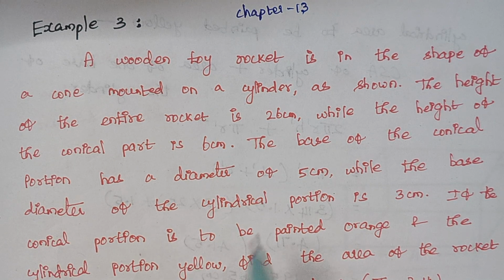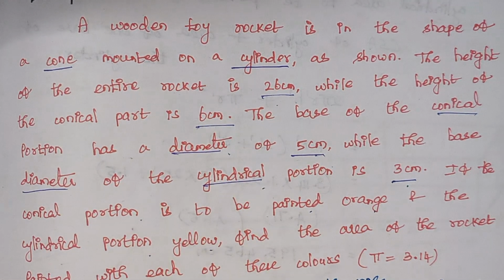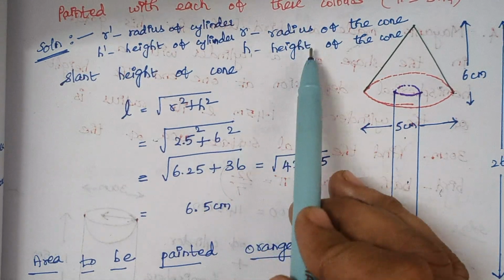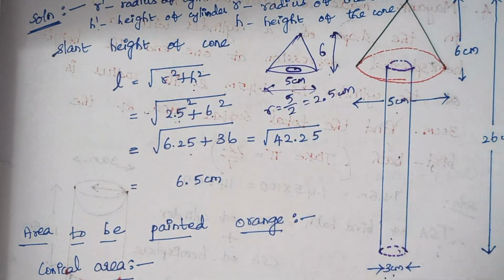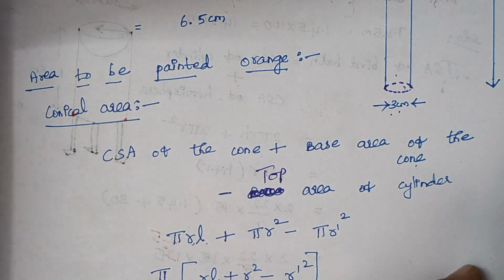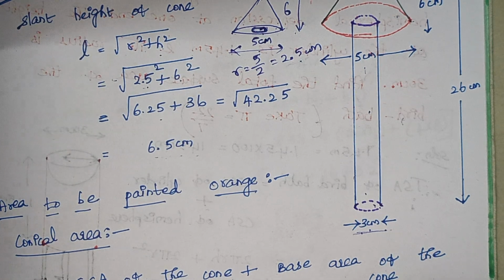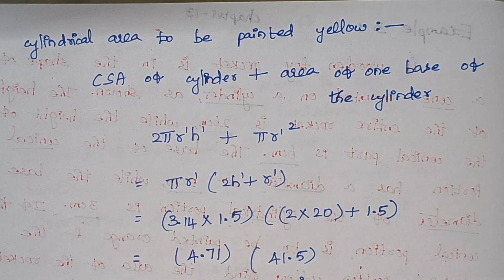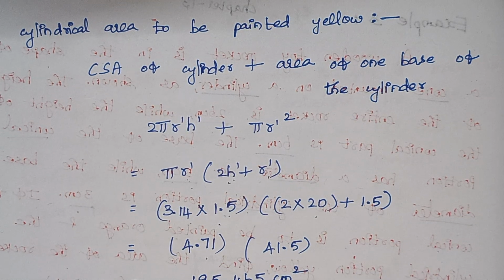Class X Maths (NCERT)Chapter 13 Surface areas and Volumes Example -3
Chapter 13 Surface areas and Volumes Example -3 class X Maths NCERT
Class X Maths (NCERT )Example -3 Surface areas and Volumes  Chapter 13
Maths Class X NCERT Surface areas and Volumes Example 3